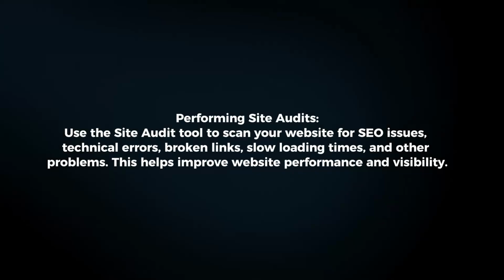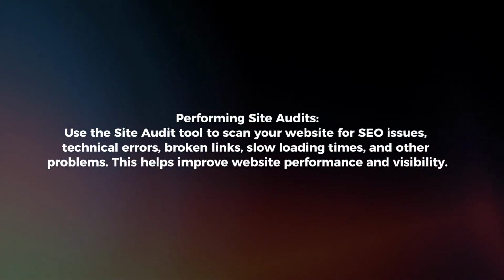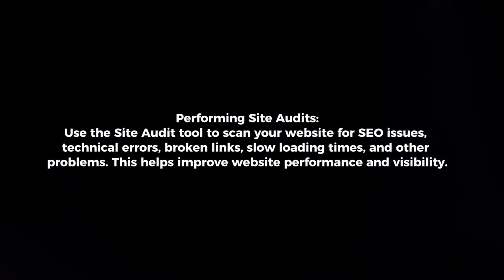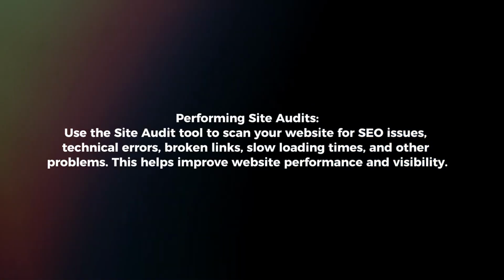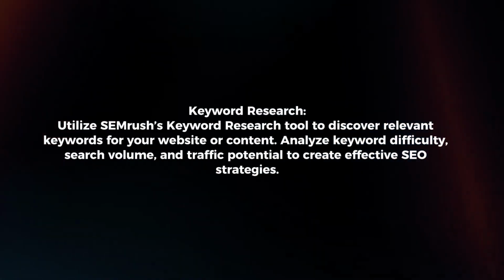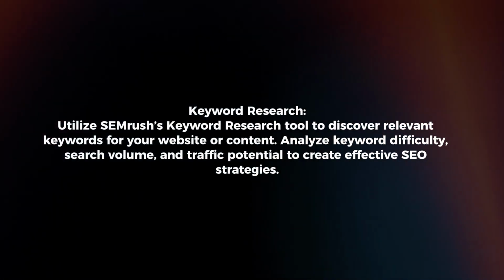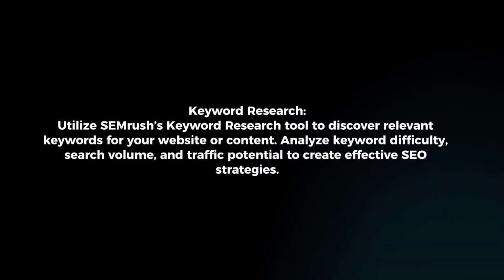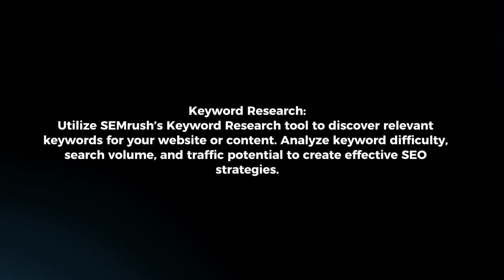How To Use SEMrush (2025)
In this video I will explain How You Can Use SEMrush In 2025.